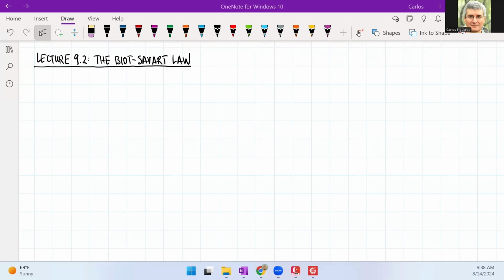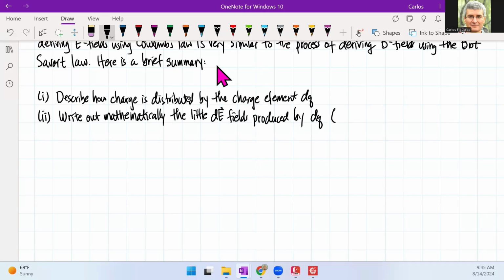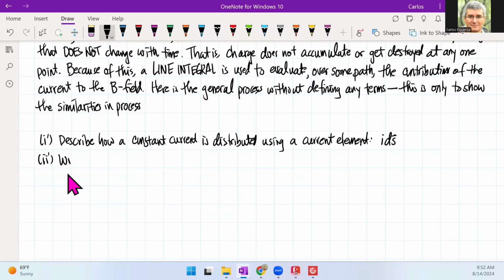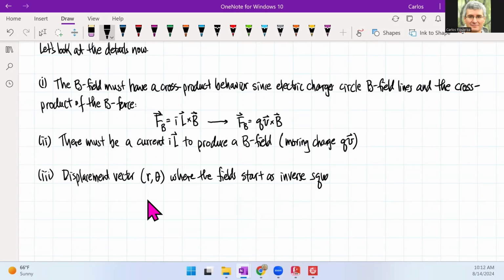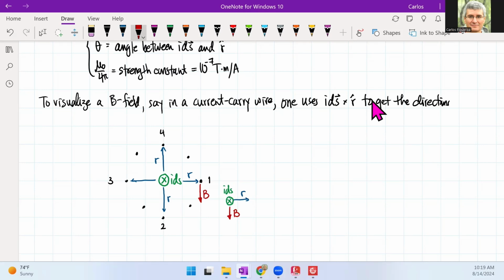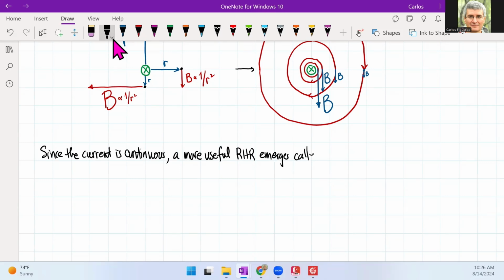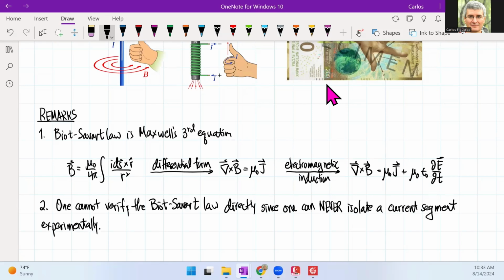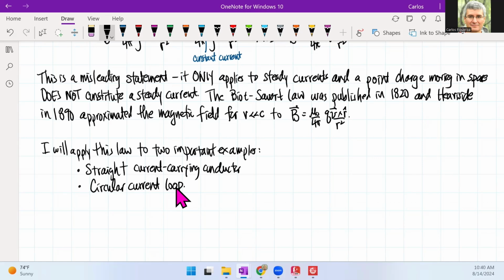Phys 4B lecture 9.2: The Biot Savart Law